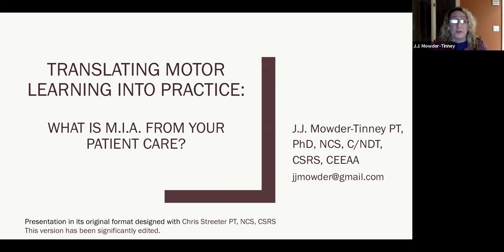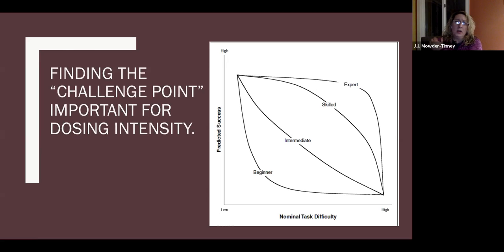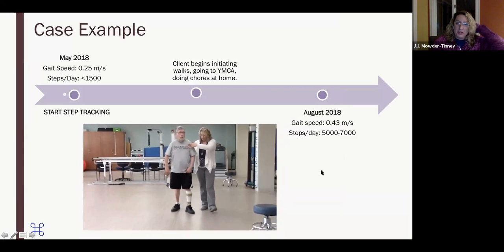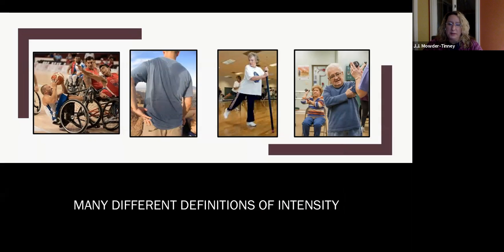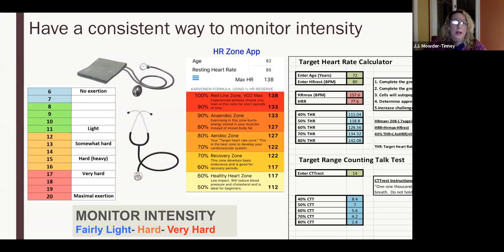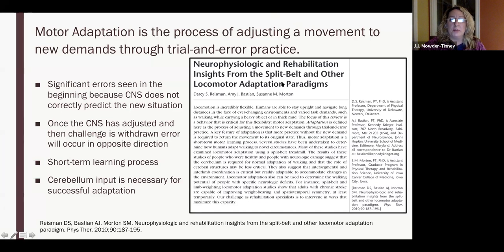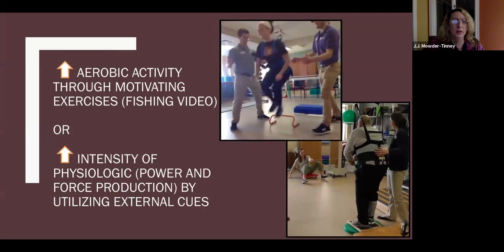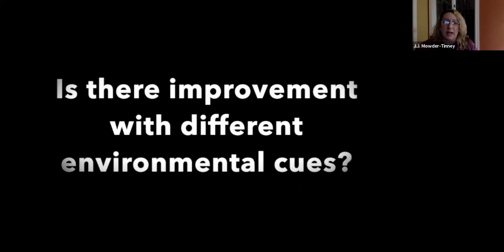Translating Motor Learning into Practice: MIA presentation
JJ Mowder-Tinney presents from her 2019 CSM talk on motor learning and applications in treatment